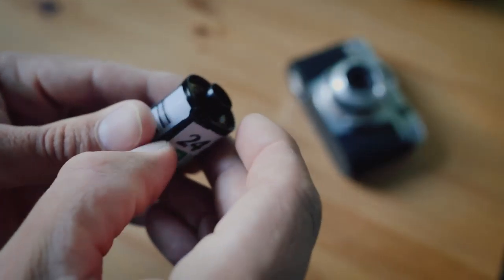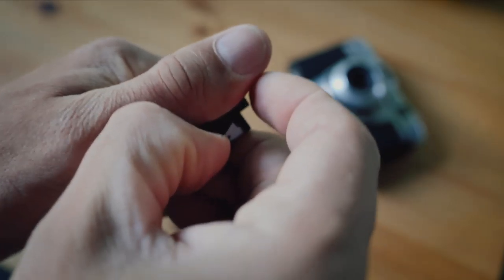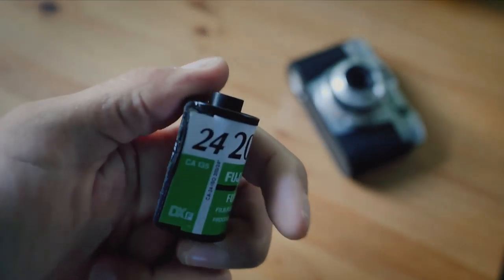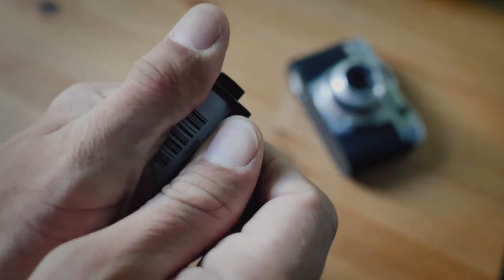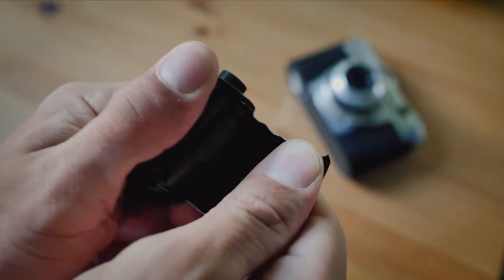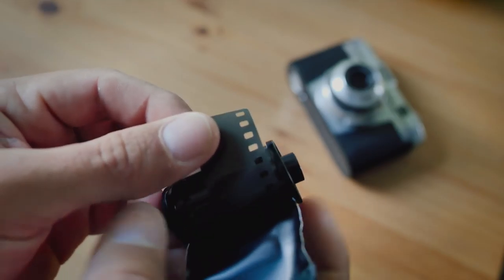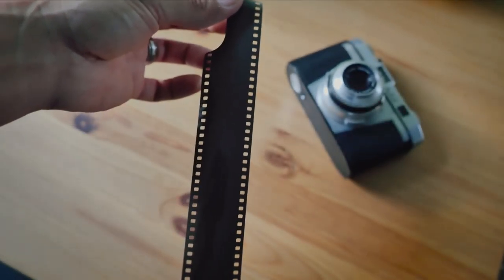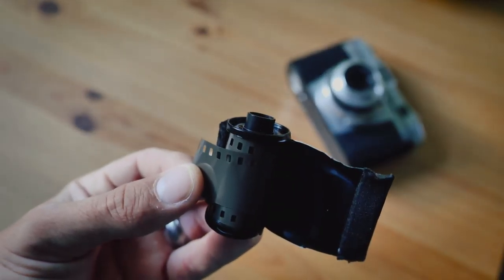How to open a 35mm cassette/canister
How to open a 35mm film cassette without a cassette opener or a bottle opener, just using your hands.